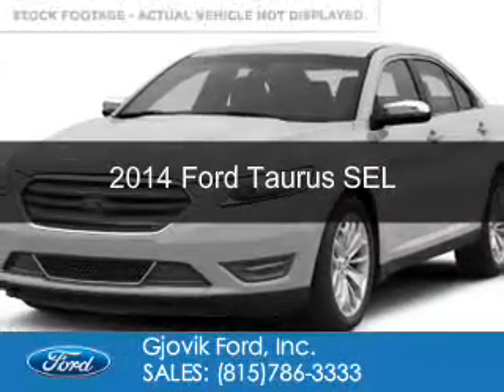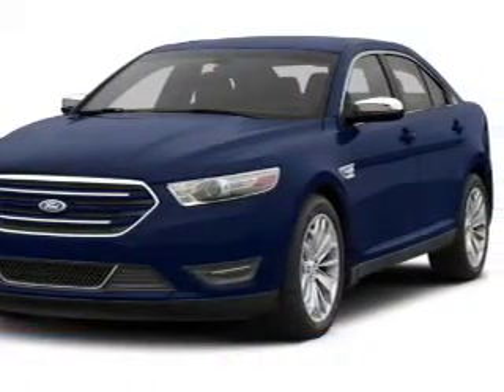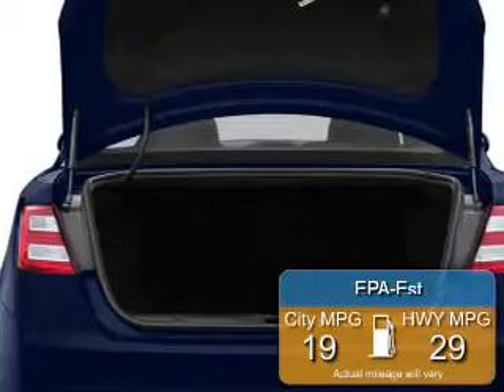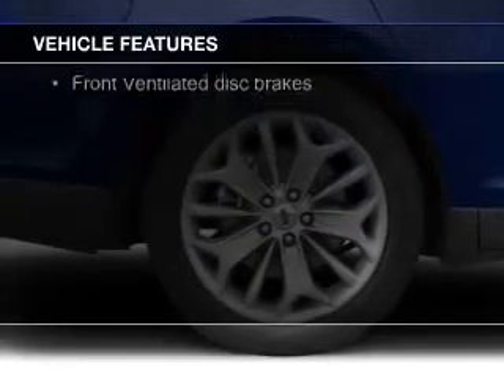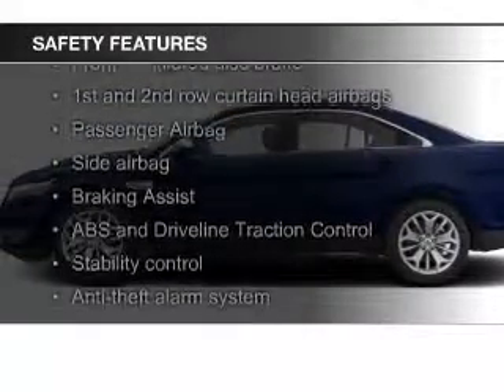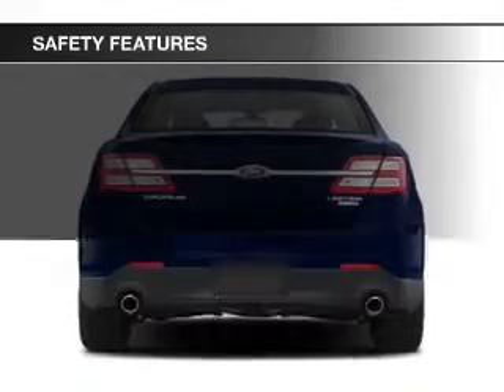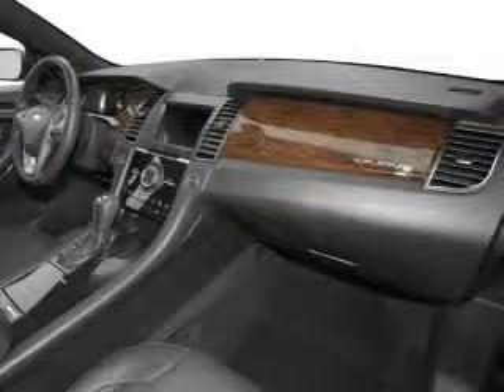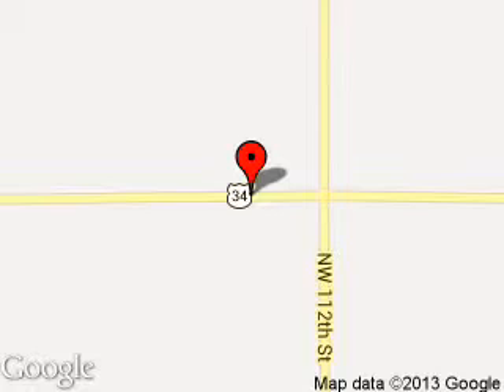2014 Ford Taurus - Sandwich IL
Phone:
Year: 2014
Make: Ford
Model: Taurus
Trim: SEL
Engine: 3.5 liter 6 cylinder 24 valve
Transmission: 6-Speed Automatic
Color: Ingot Silver Metallic
Mileage: 5
Address:
2600 Route 34